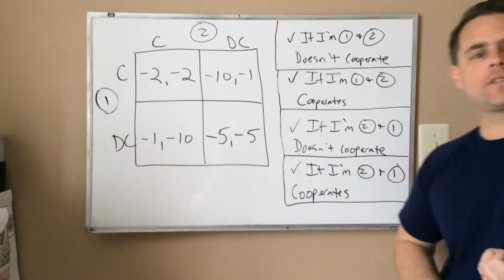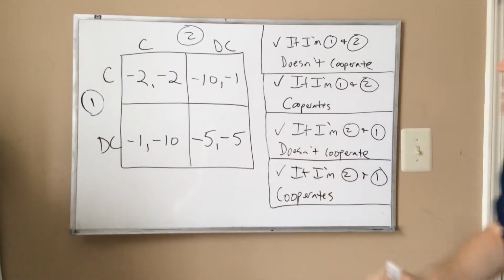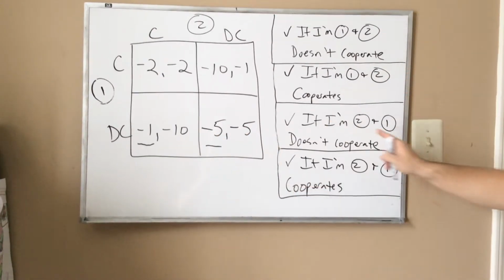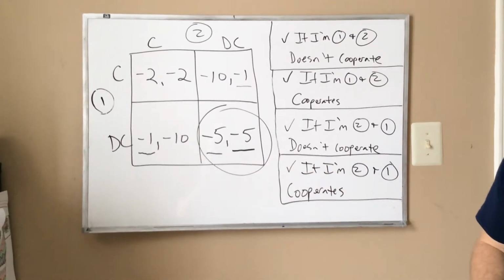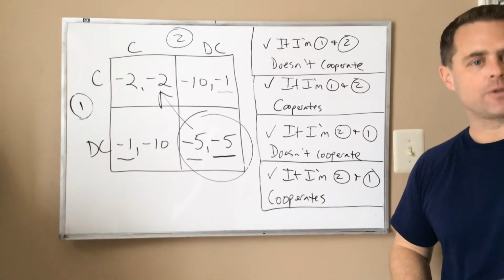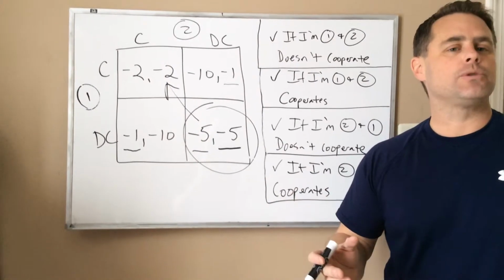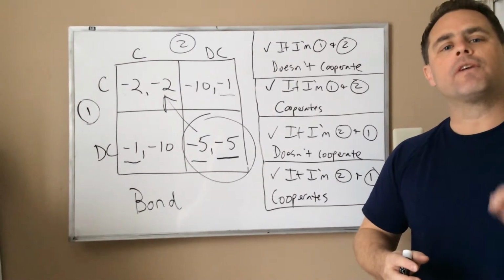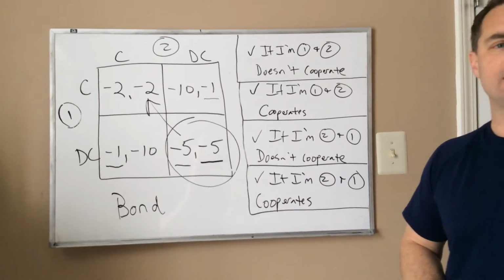MGMT 433 Prisoners Dilemma